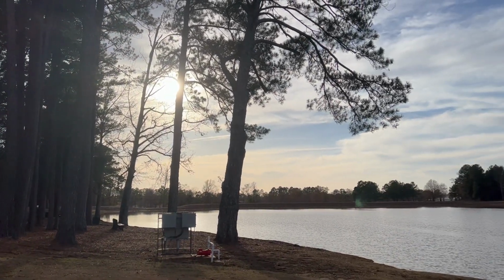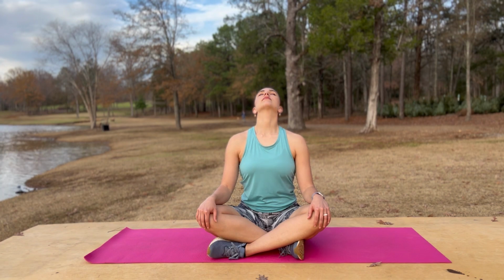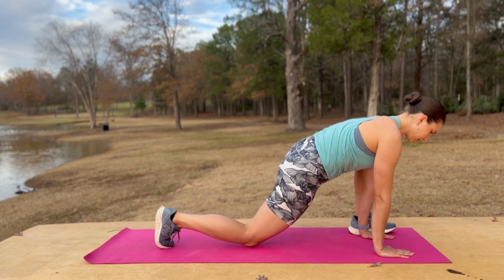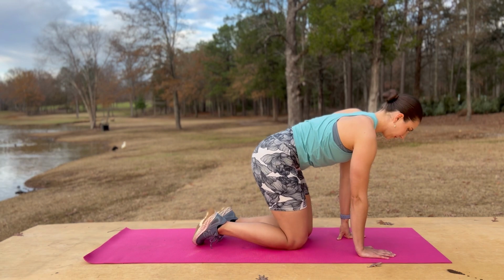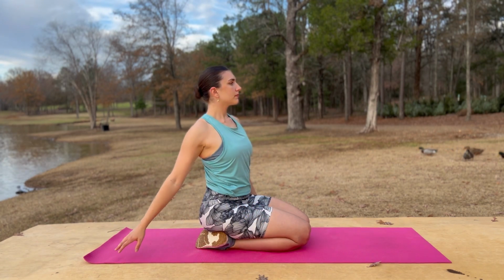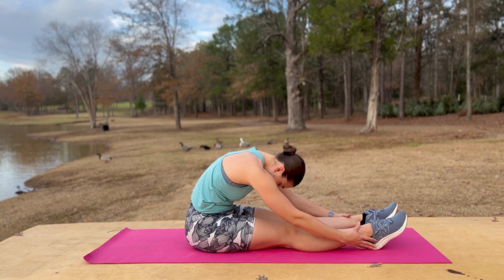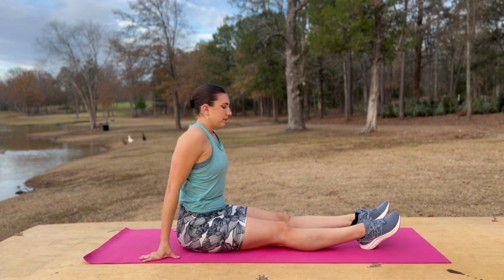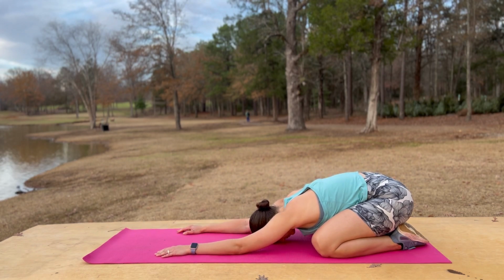10 MIN MORNING STRETCH ROUTINE TO WAKE UP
Rise and shine! This video is perfect to do right after you wake up to get the body moving a little bit and wake up your body and mind. You’ll be feeling refreshed and ready to tackle your day.

-Alexis